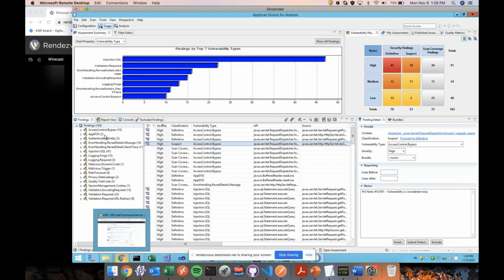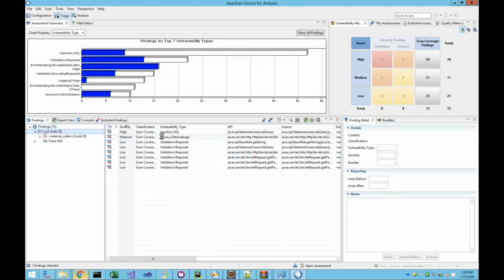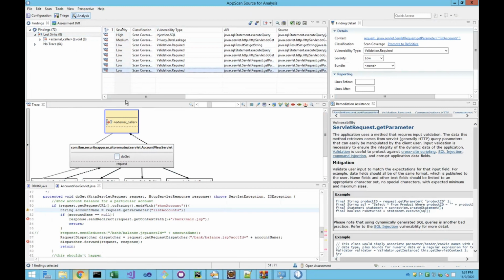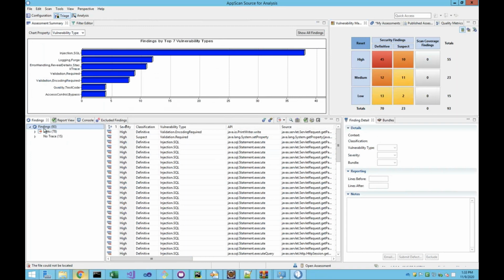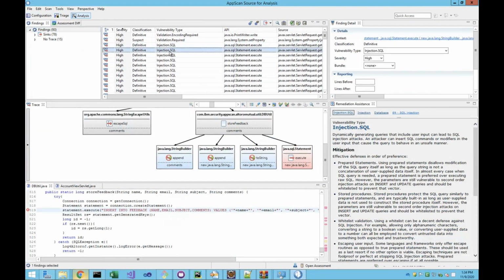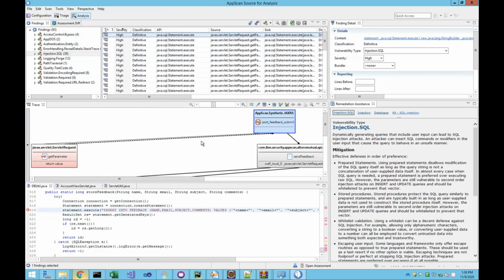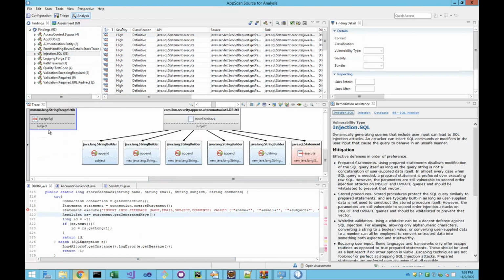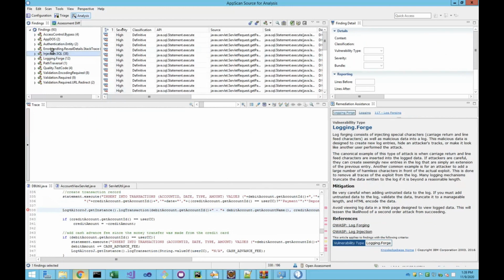Finding the Gold with AppScan Source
Episode 28: In this edition of “AppScan Tuesdays”, I am talking with Kris Duer  on the important topic of helping developers verify SAST results and identify which of the finding they should fix first, knowing that not all can be fixed.